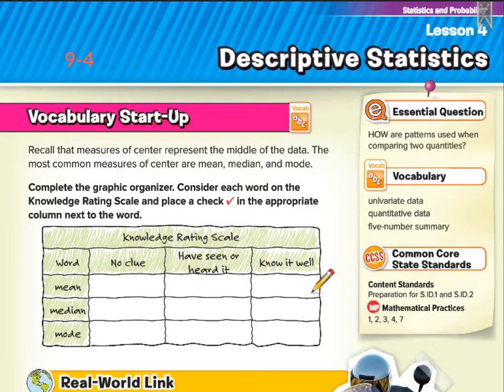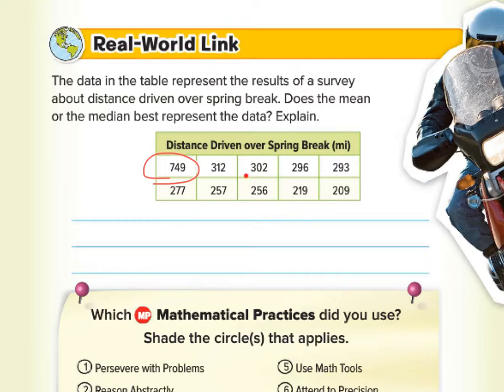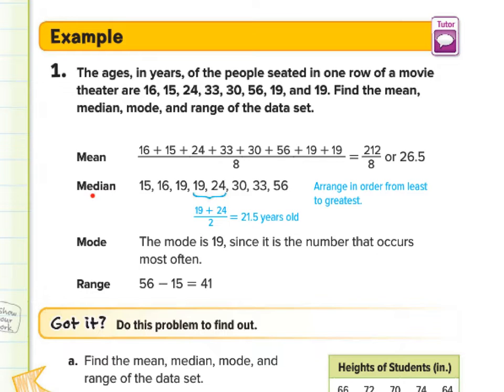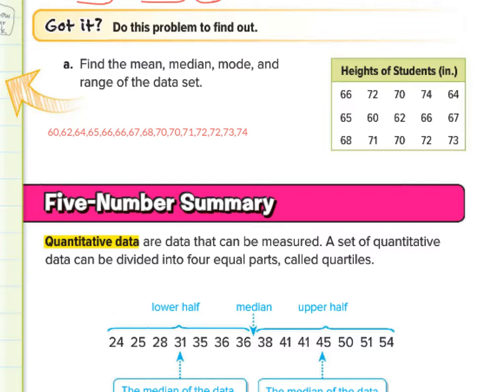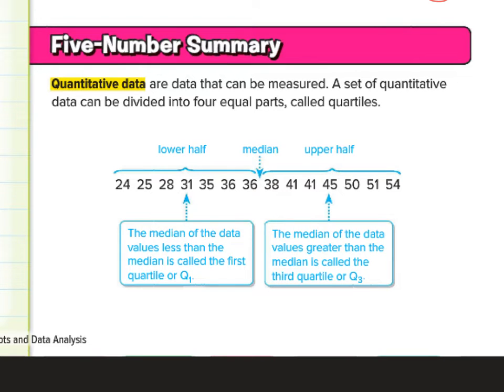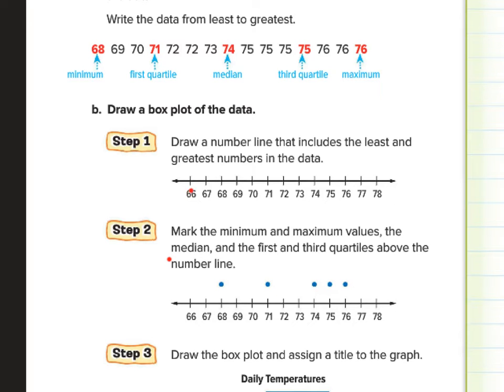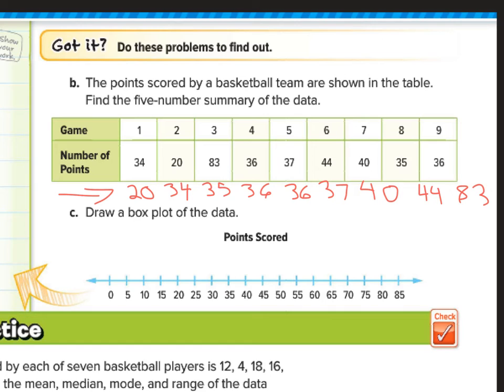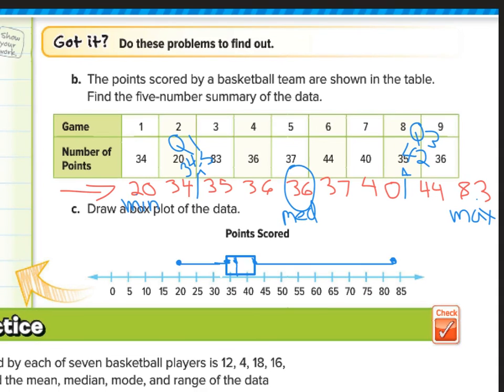Course 3 L. 9-4 Descriptive Statistics